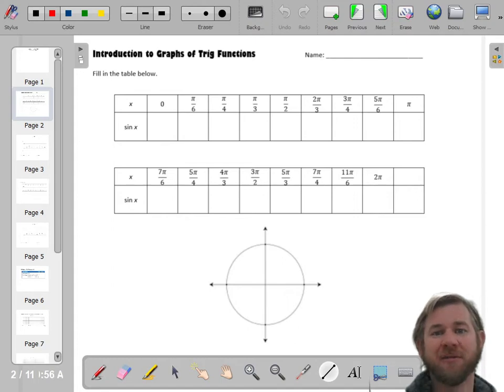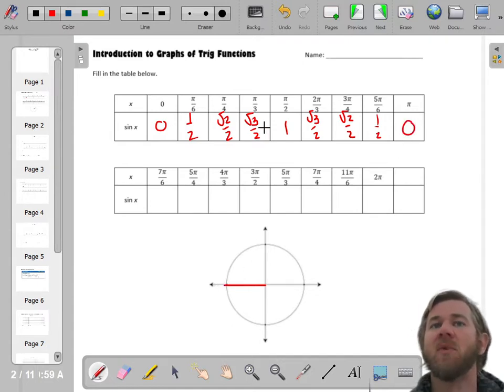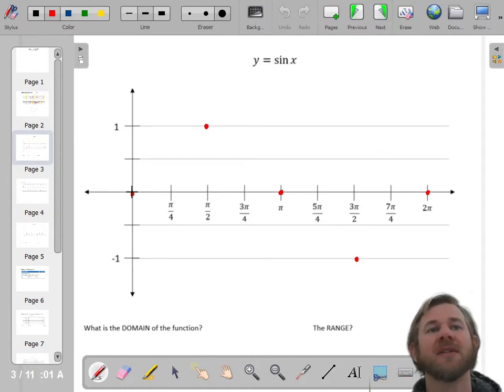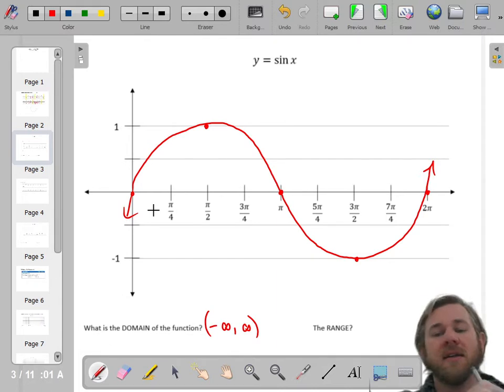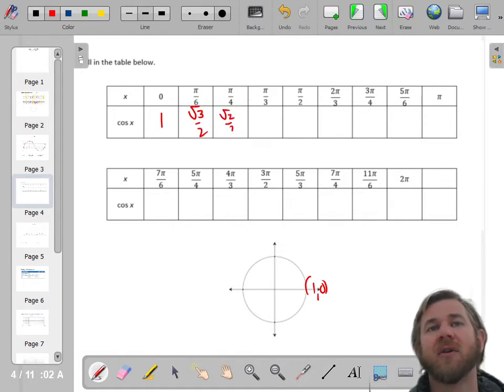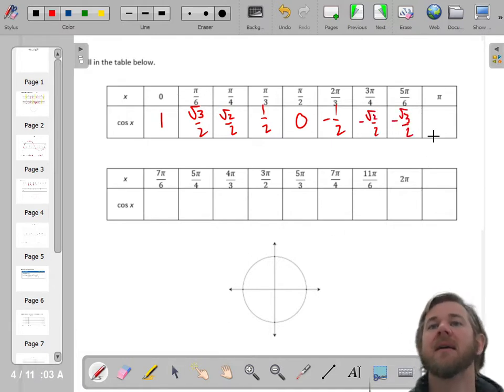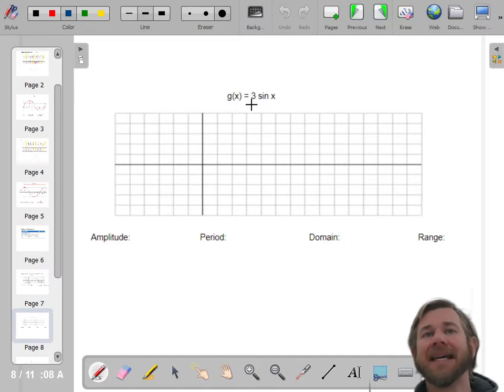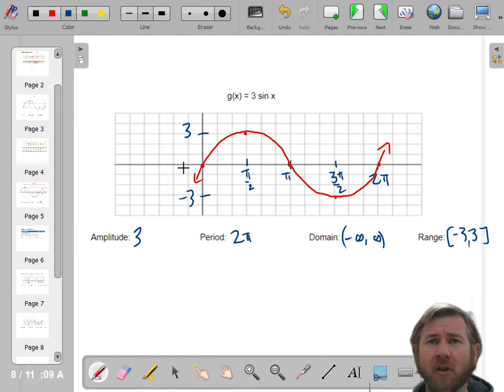4 4 Trig Graphing Intro